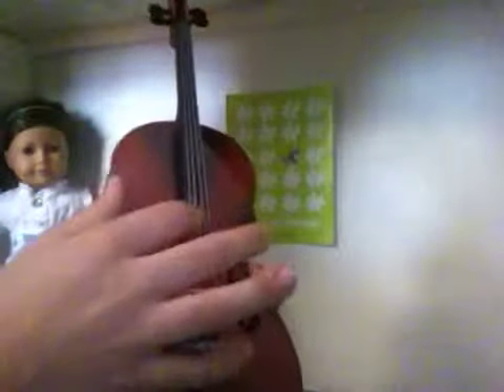What I got for Christmas 2012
Sorry I rushed, I did not have a lot of time!!!